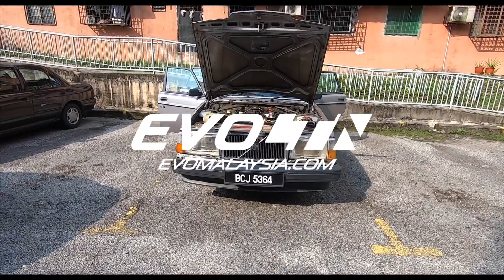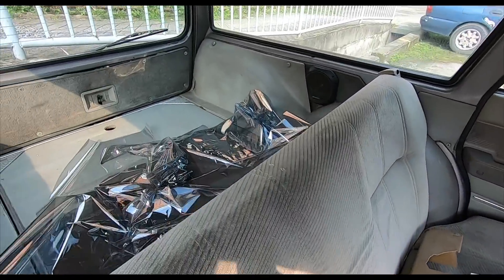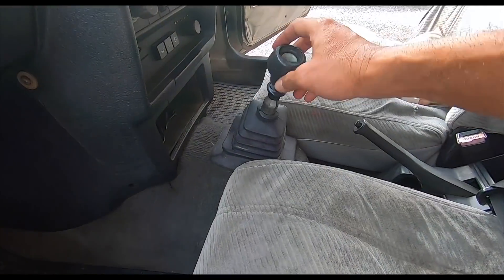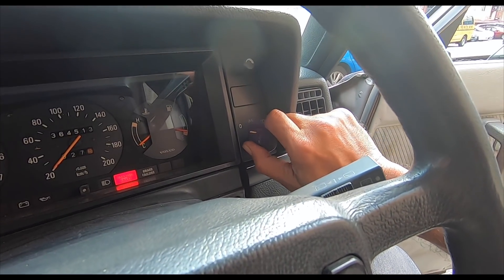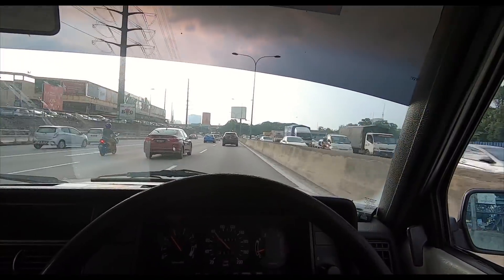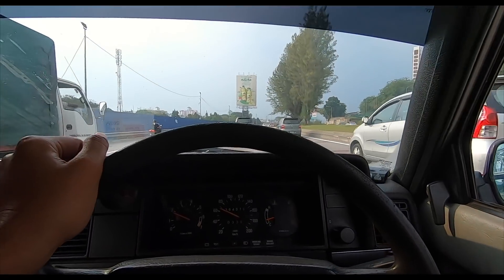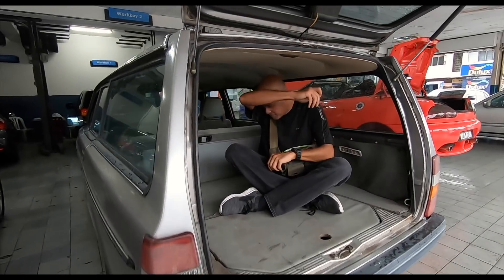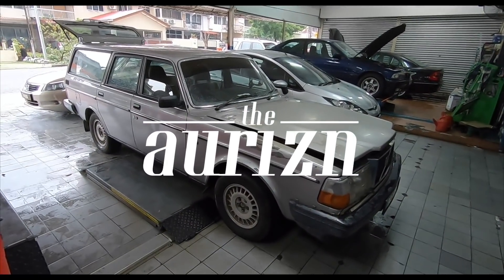USED CAR REVIEW: 1985 Volvo 240/245 Estate 2.3L!! | EvoMalaysia.com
UPDATE: Ignore my comment about the new VOC requirement, apparently it's not true, or at least not in effect yet. Sorry!!

YES!! Having owned two 240 sedans in the past, I've been hunting for a 245 Estate/Wagon for the longest time, as I needed a goods-hauler and didn't want a van. and FINALLY, somebody posted one for sale on FB marketplace recently.

I contacted the seller, went over all the way to VOLCAR Hulu Langat to see it the moment he gave the go-ahead, looked it over, took it for a spin, and passed him a deposit WHILE STILL TEST DRIVING IT! That's how impressed I was.

It's no beauty queen (yet) but I saw its potential immediately because it's still very mechanically sound. Always been a fan of wagons, and my last wagon was a Mercedes-Benz S123 200T, and I miss it a lot, so finally folks, ah gots me a Wagon again! So happy :)